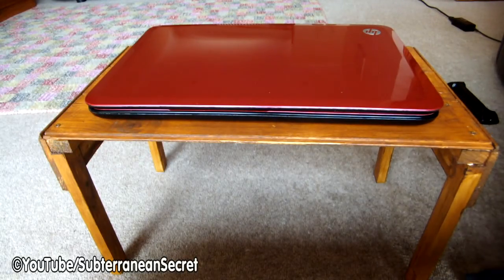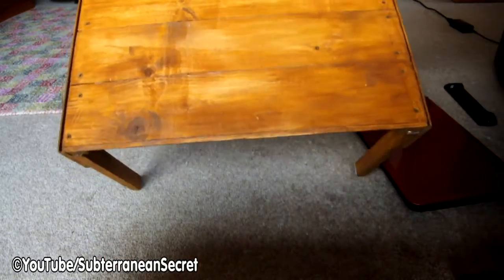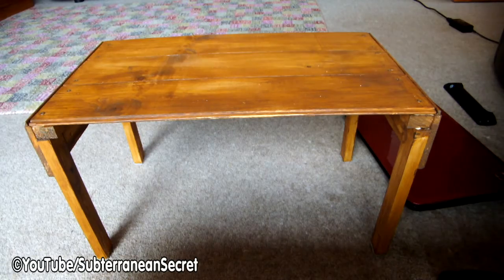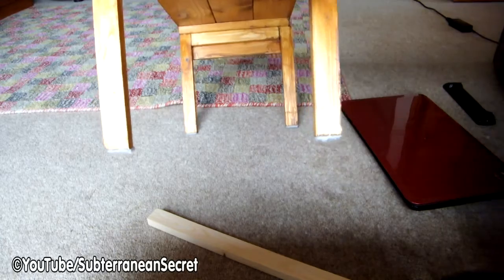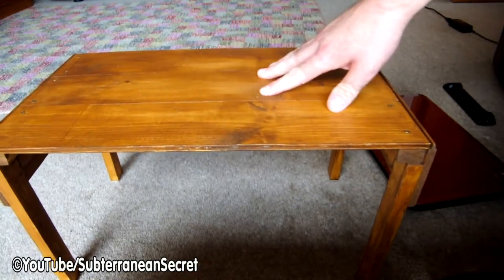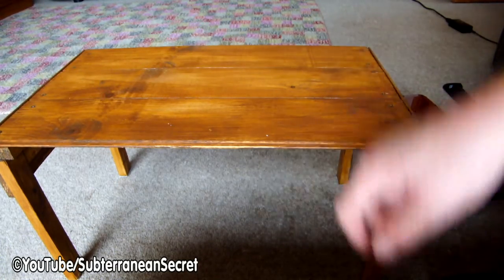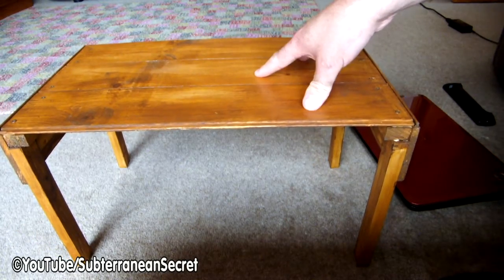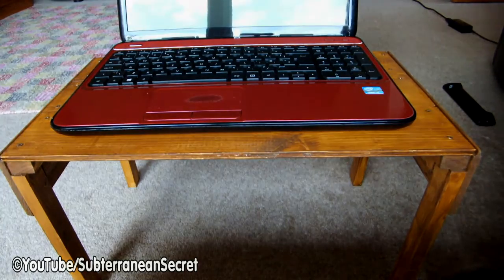How to Make Yourself a Simple Wooden Laptop Table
Laying a laptop on your lap or stomach can be quite annoying and can transfer quite a lot of heat to your body. This not only makes it uncomfortable but can also cause your laptop to overheat. Ideally, your laptop should lay on a level surface such as a table. Unfortunately, when you want to use your laptop on the sofa or in bed an average table is far too big and heavy. In that case, you need to make yourself your very own custom-made laptop table. This won't just be lightweight and portable, but will perfectly fit your body size.

All you need to do is measure your body width and the height of your stomach and cut the wood accordingly to size. In terms of cost, you can pick up 3 m of tongue and groove wood for under £2 and 3 m of 1 inch by half an inch for the legs and frame for the same cost. Screws will cost you around £3 for a pack of 100. I recommend you use small screws as these will be less likely to crack the wood.

It's totally optional whether you use wood glue or not, though this will give it added strength. You can also vanish the wood if you like though this isn't necessary.

As for tools you simply need a fine saw, screwdriver, and a tape measure. That is it.